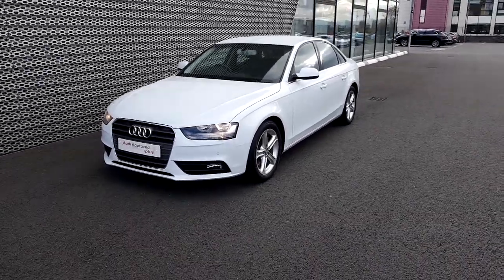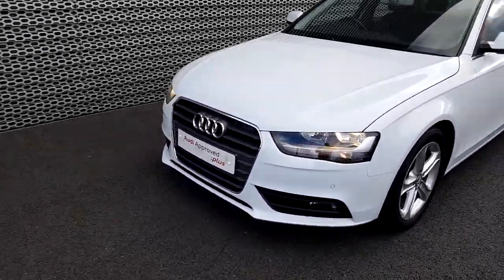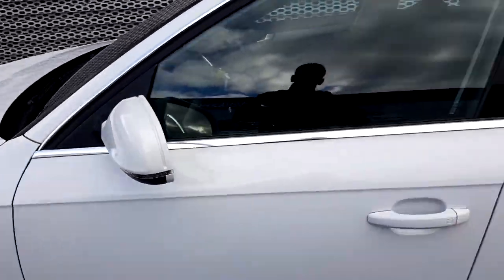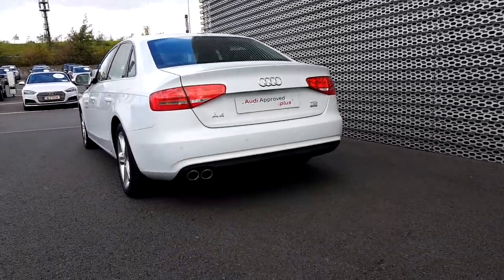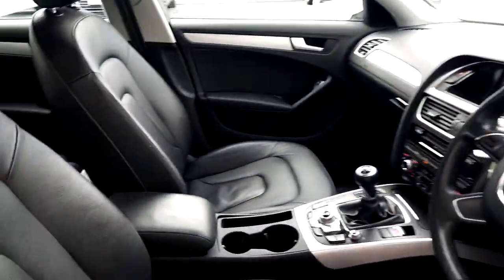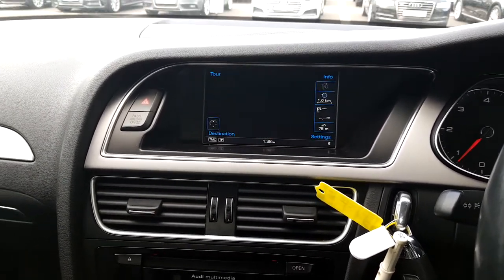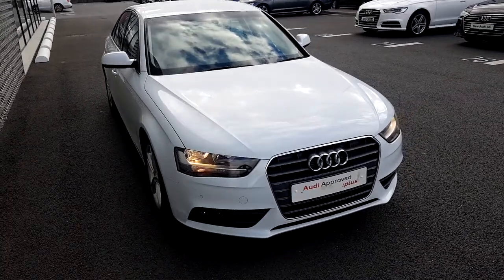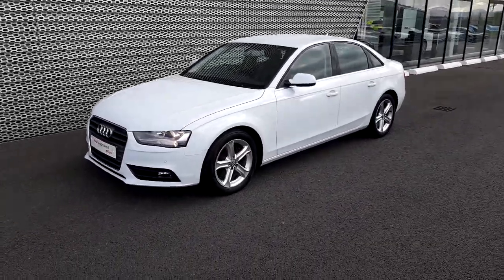151LH2729 - 2015 Audi A4 A4 2.0 TDI SE TECHNIK ULTRA 16 23,250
Here is a video of our 151LH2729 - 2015 Audi A4 A4 2.0 TDI SE TECHNIK ULTRA 16 23,250. Please contact Sales to arrange a test drive today. Audi NorthPhone: 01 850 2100